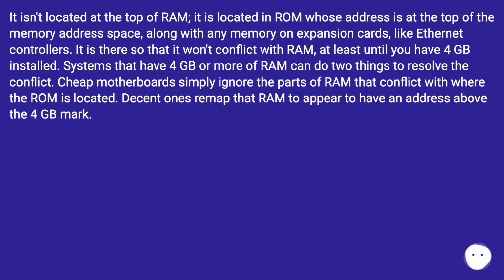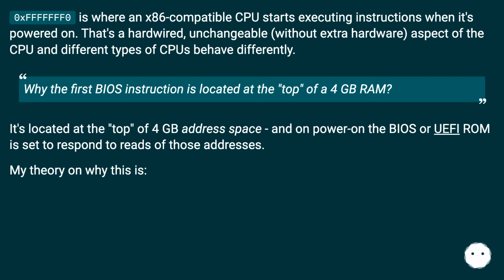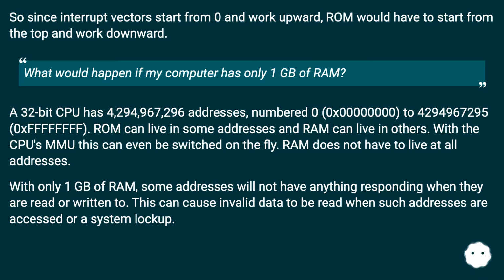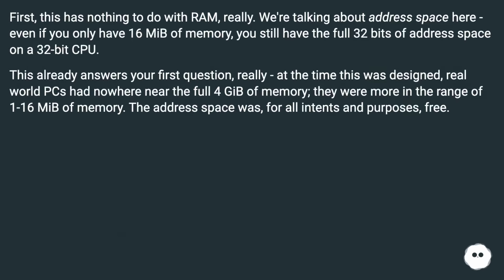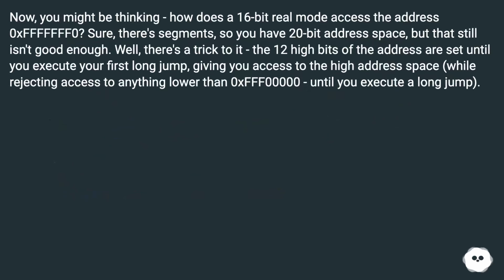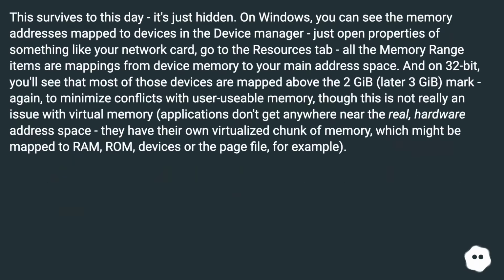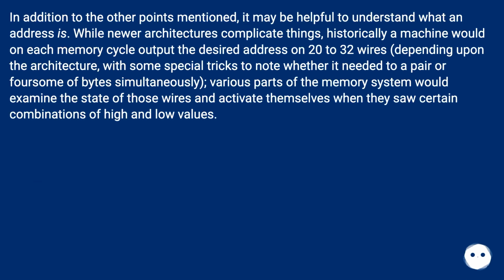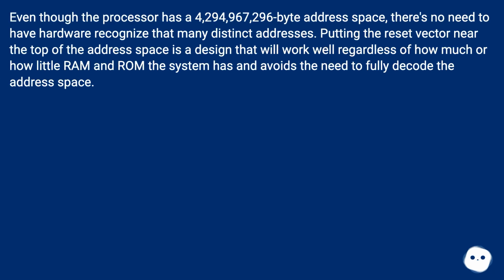Why is the first BIOS instruction located at 0xFFFFFFF0 ("top" of RAM)?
Chapters
00:00 Why Is The First Bios Instruction Located At 0xfffffff0 ("Top" Of Ram)?
00:40 Answer 1 Score 30
01:52 Accepted Answer Score 67
05:18 Answer 3 Score 20
09:24 Answer 4 Score 12
11:35 Thank you